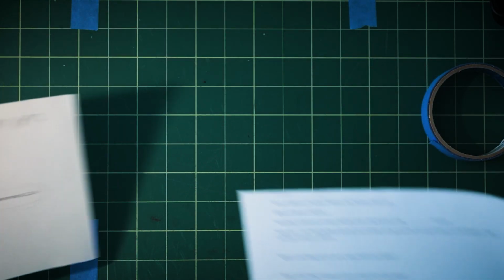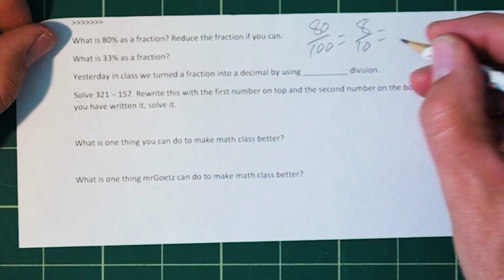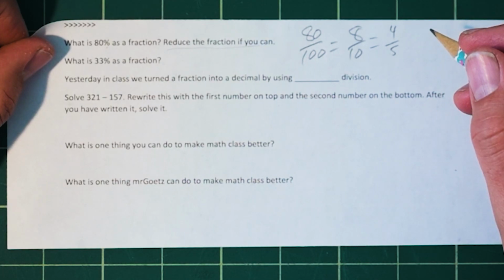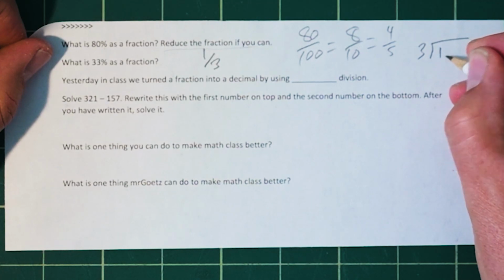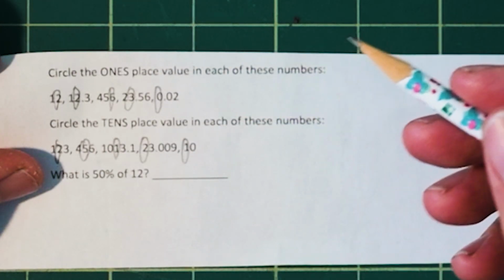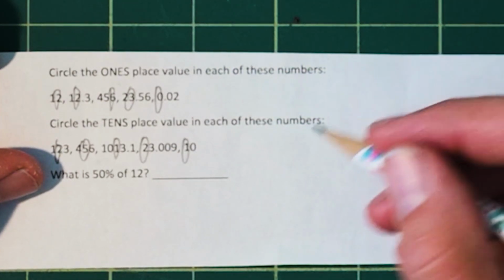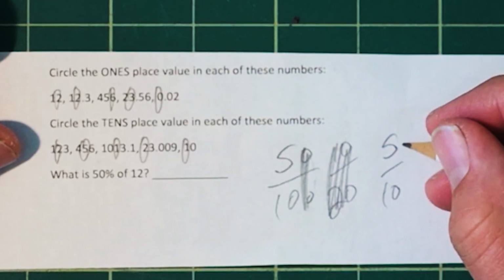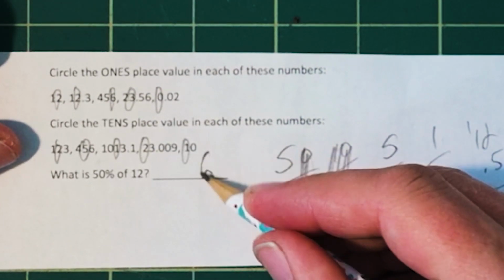First week of math class worksheet and bell ringers 2023 - 2024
mrGoetz goes over a week of work in 11 minutes.
6th grade math